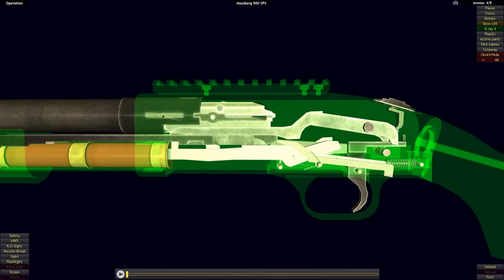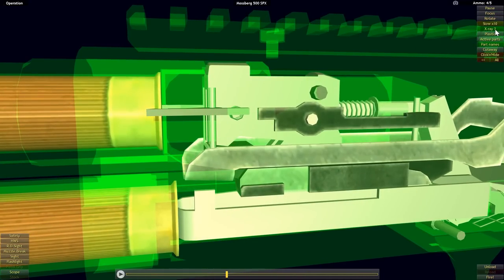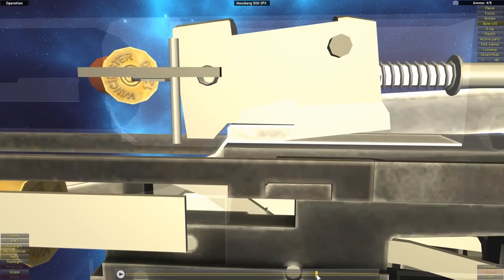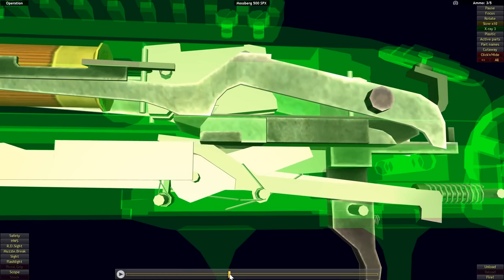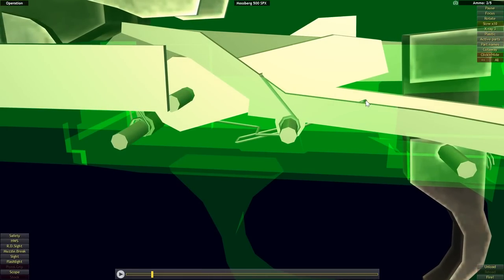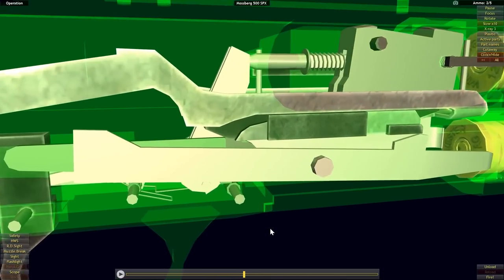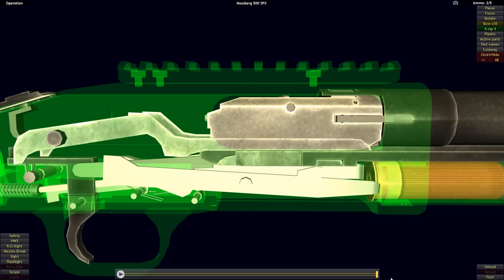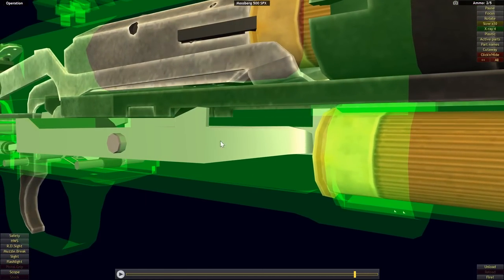How Pump Action Firearms Work: Mossberg 500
In this video I continue a series covering how pump action firearms work, looking at the example of the Mossberg 500,  through the use of a program called World of Guns: Gun Disassembly.

You can check out the website of the developer of World of Guns at this